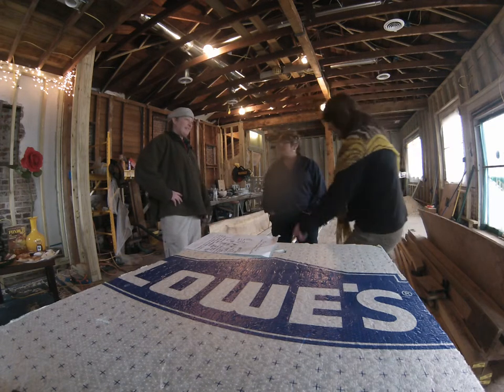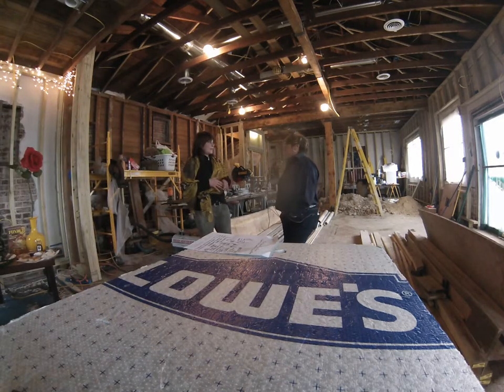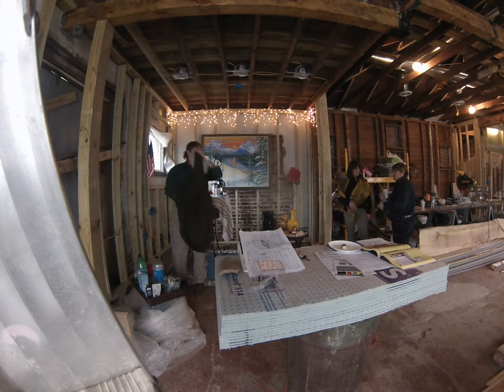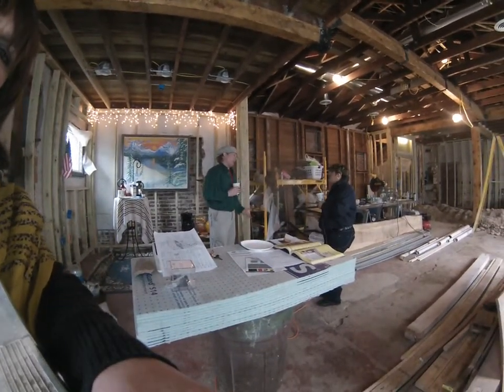Interview with creator of Gay Pages